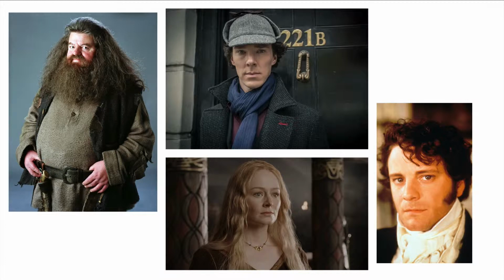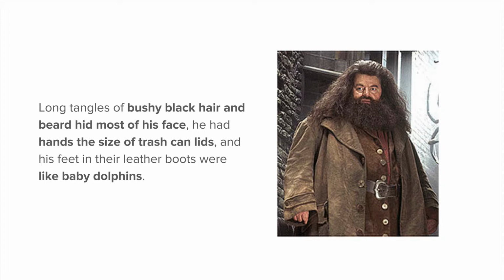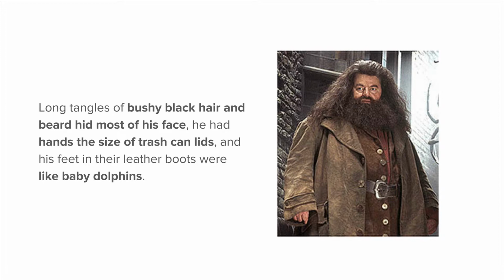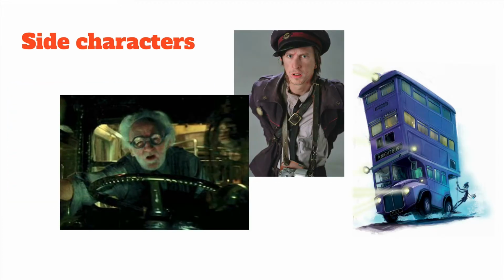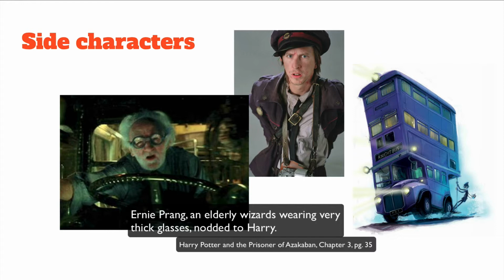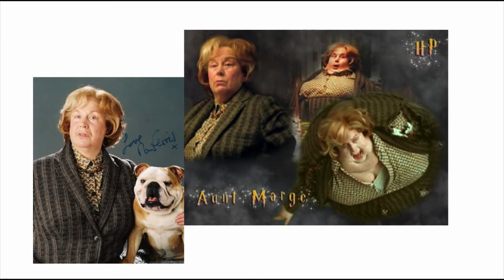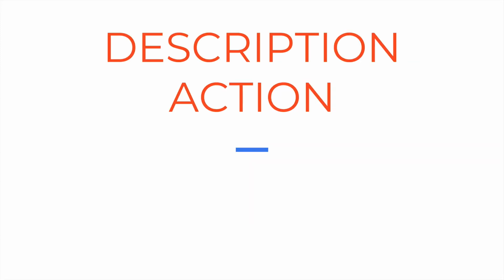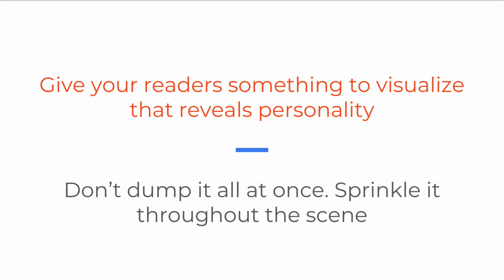Characterization YouTube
Learn a quick and easy tip you can apply to your writing today to round out your main characters and make those side characters more memorable.